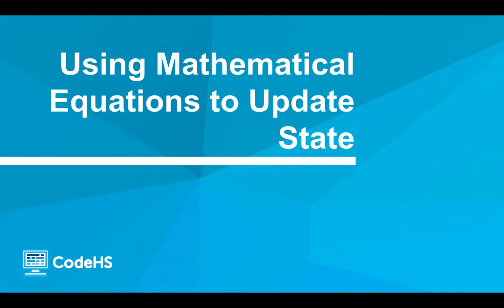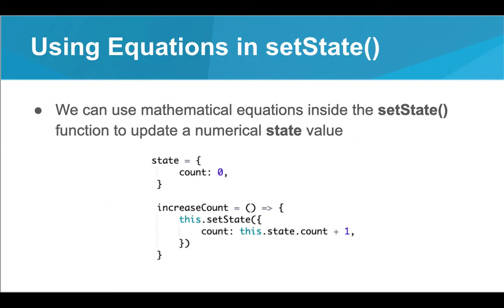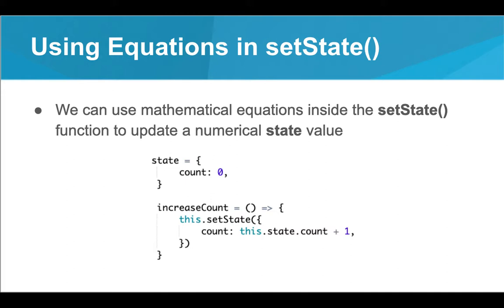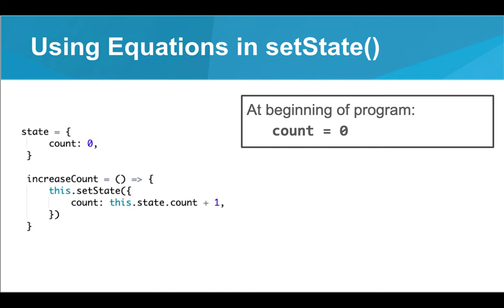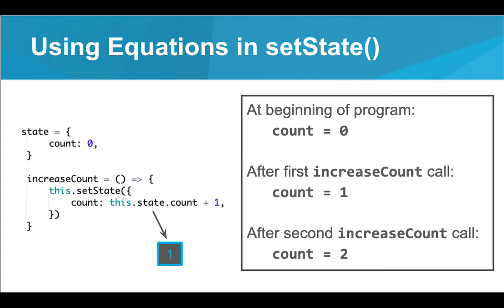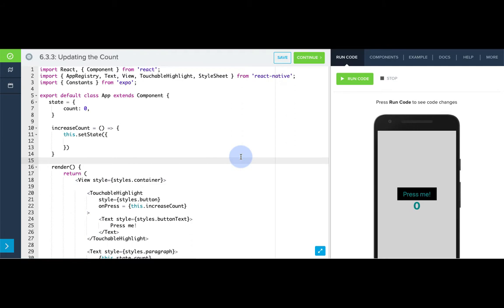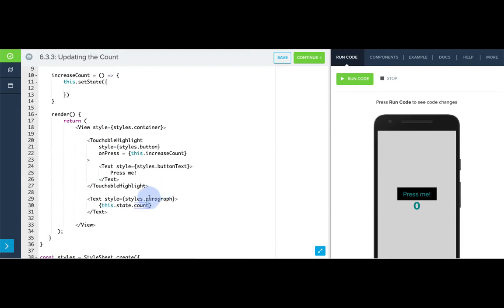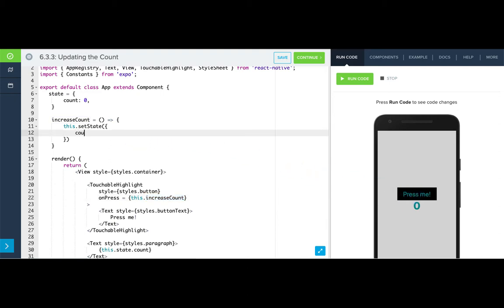Mobile Apps: Mathematical Equations in setState